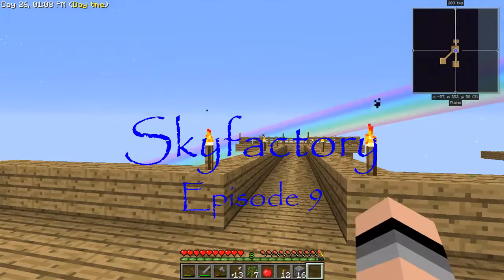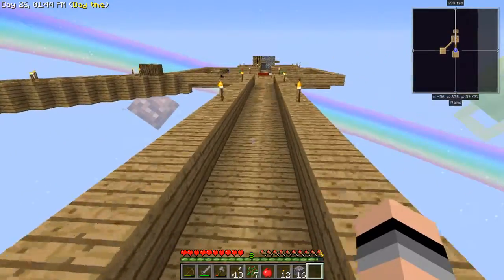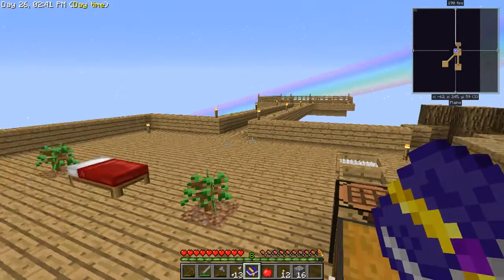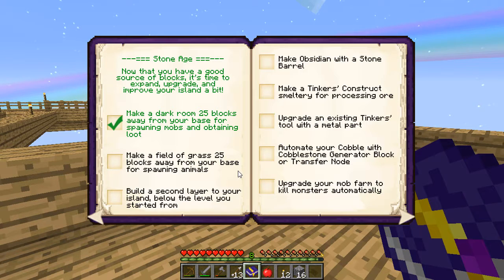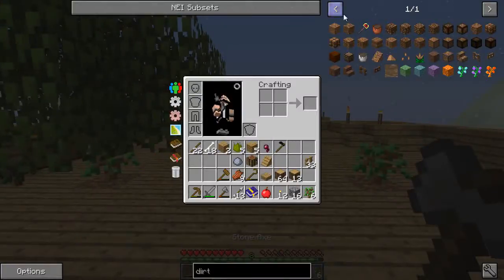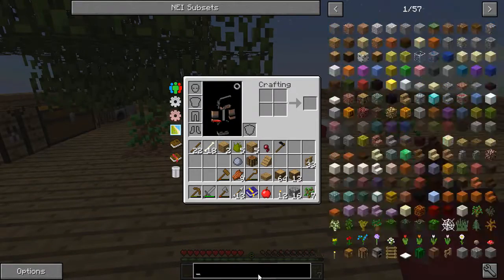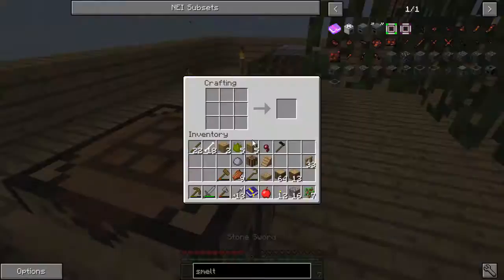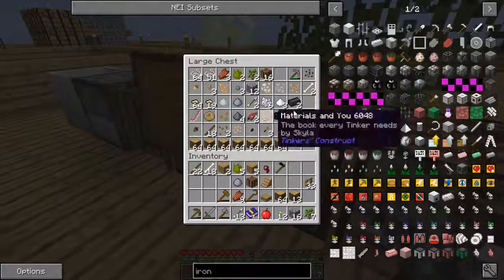Skyfactory 3: Episode 9 - The Monster Grinder!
Hey guys!  Welcome back to another episode of the Skyfactory series!  Today I start up the construction of the monster grinder which will hopefully be very worthy in the future!